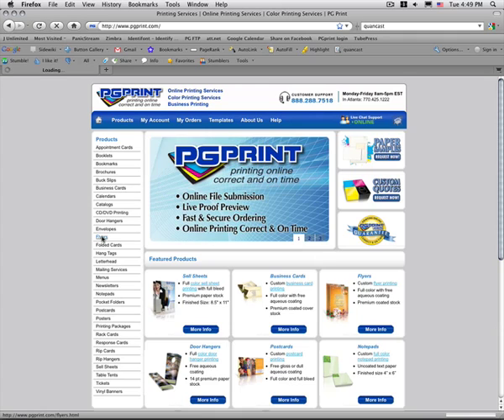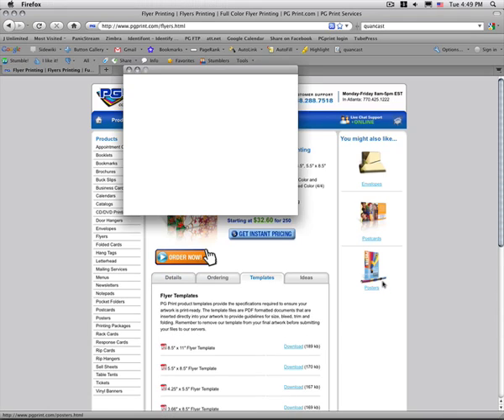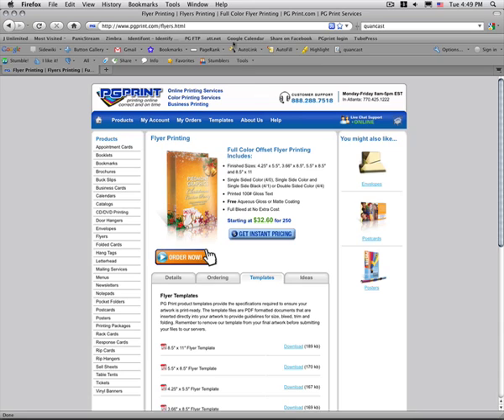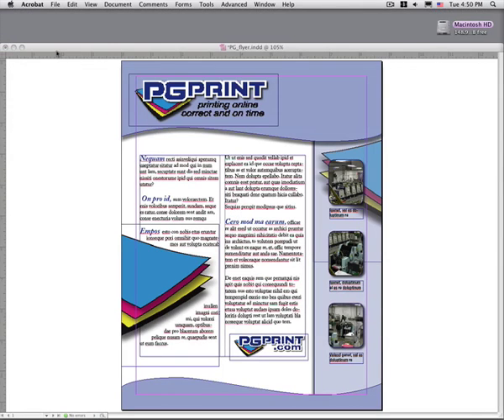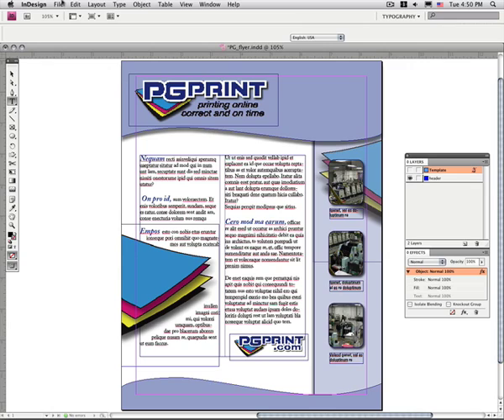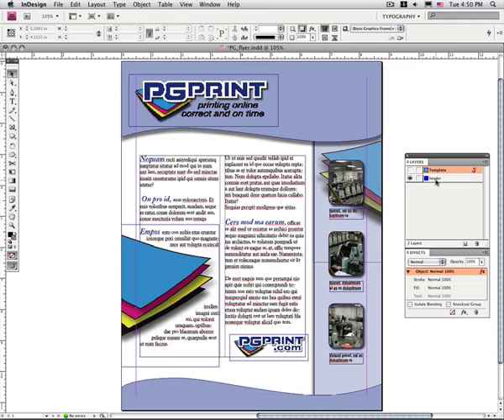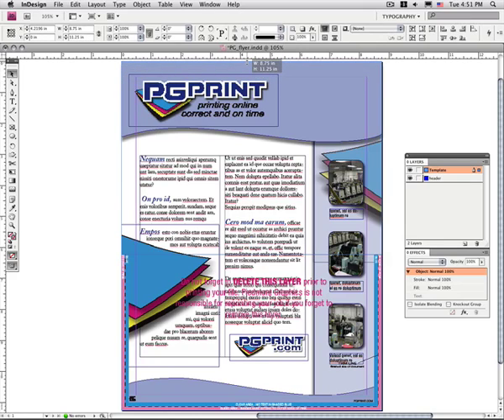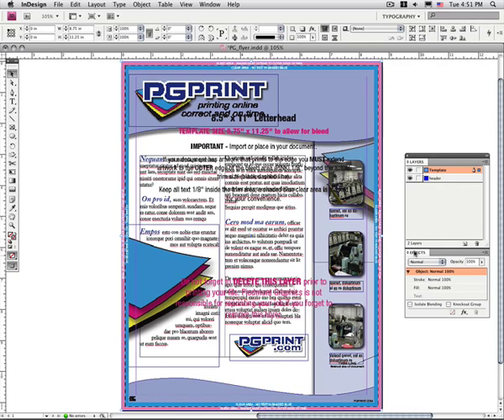Template, Margin and Guide Tutorial - PGprint.com